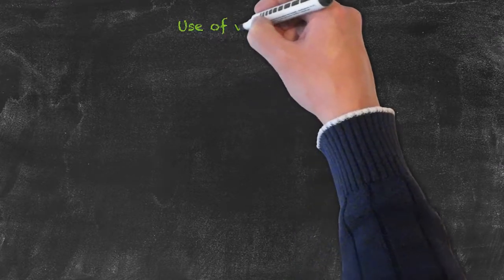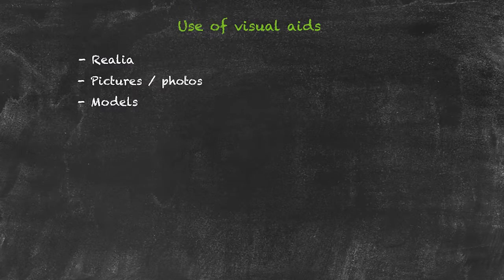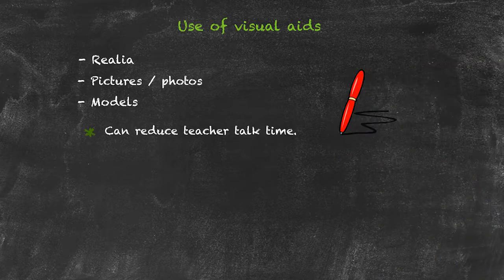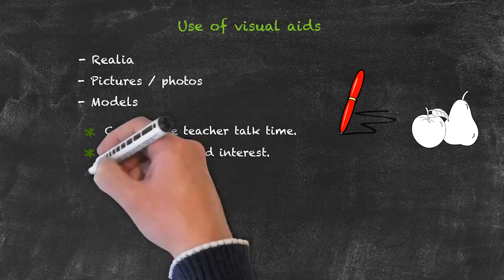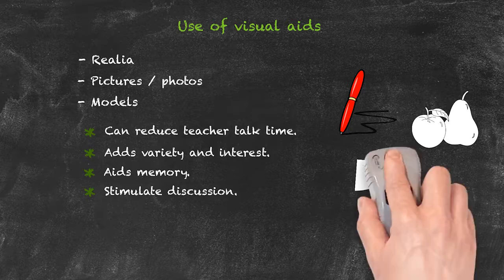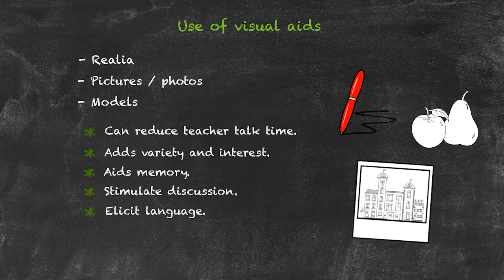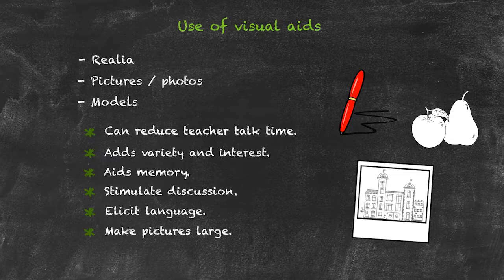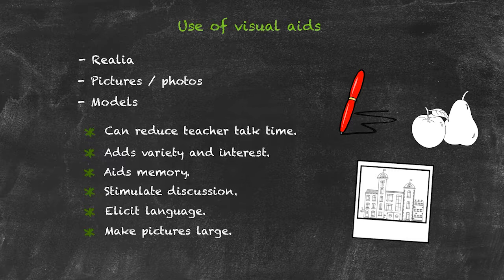Coursebooks and Materials - Use of Visual Aids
This video is part of our series on 'Coursebooks and Materials for EFL Teachers'. In this video, we take a look at the use of visual aids in the classroom. These can include real objects, pictures and models. Watch this video to find out ideas surrounding the use of visual aids in the classroom.